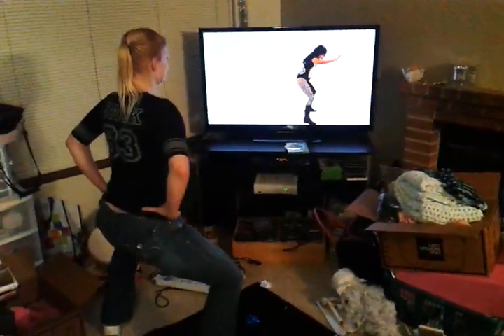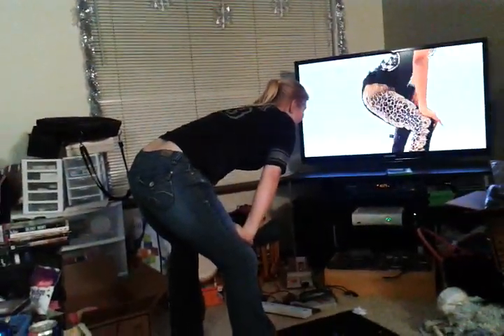My wife Twerk